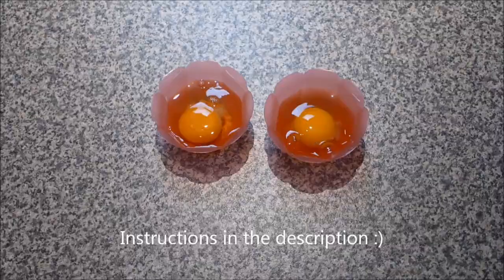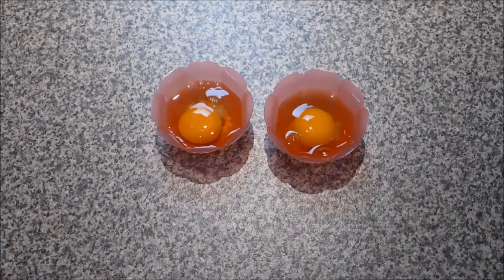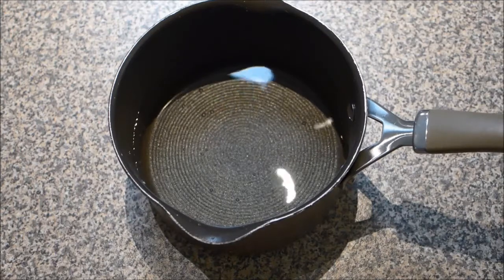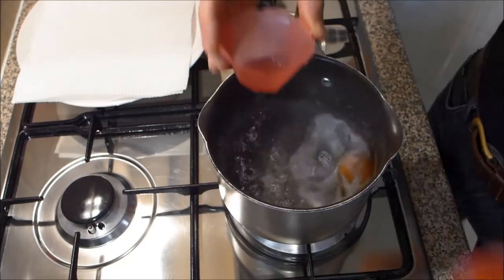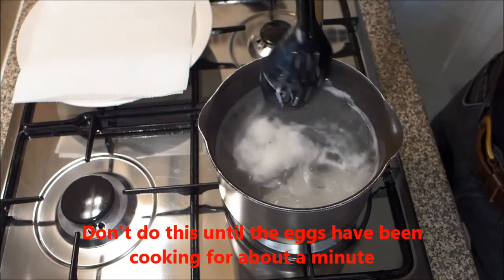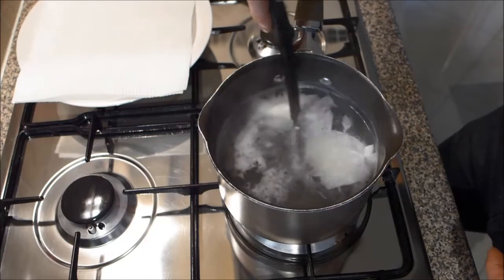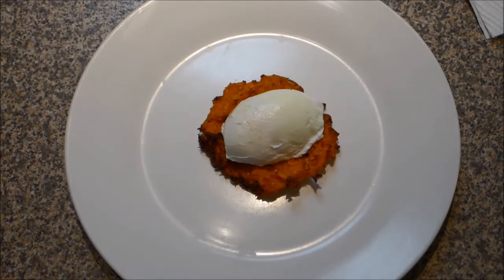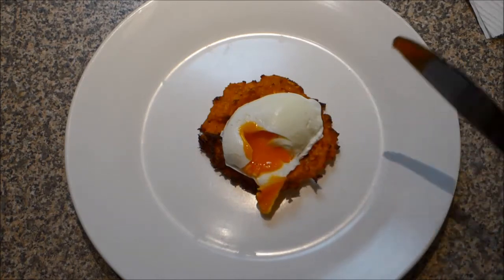Perfect Poached eggs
Poaching eggs takes practice but a few tips can help!

Ingredients:
-eggs. I would start by poaching only one or two at a time until you are comfortable with the process
-1 litre water
-1 tbsp white vinegar

Handy to have:
-small dishes for holding the cracked eggs
-slotted spoon
-plate covered with kitchen towel

Method:
-crack eggs into dishes (one egg per dish)
-place water and vinegar in a saucepan and bring to a medium boil
-place eggs carefully into water
-if eggs appear to be sticking to bottom of saucepan, cook them for about a minute before moving the water around in the saucepan - this usually dislodges the eggs
-after 3 minutes total cooking time (best to use a timer) remove the eggs using a slotted spoon and place onto kitchen towel-covered plate

Tips on eggs:
-get the freshest eggs possible. I buy mine from a nearby farm. If you are unsure how fresh your eggs are, drop the egg (still in shell!) into a glass or dish of water. If it sinks, it's perfect for poaching and fresh
-I always cook the eggs from room temperature
-you can pre-cook the eggs, store them in the fridge for a day. To heat them up, put them in boiling water for about 2 minutes